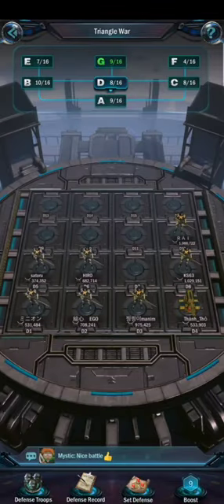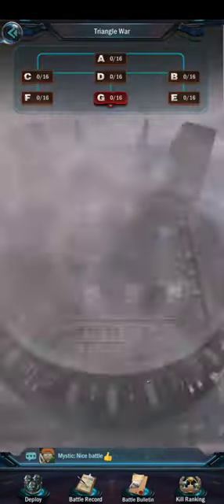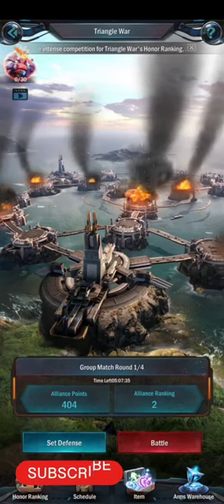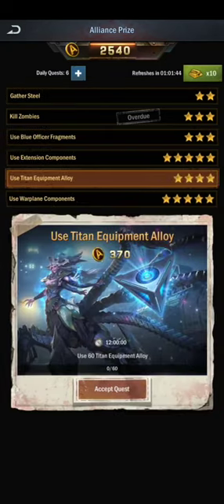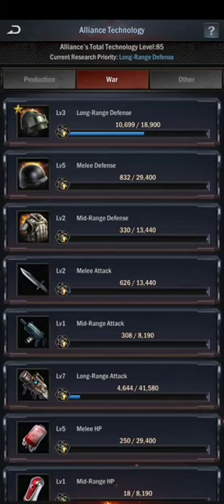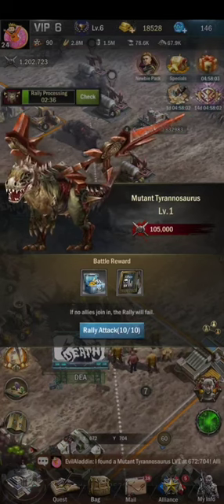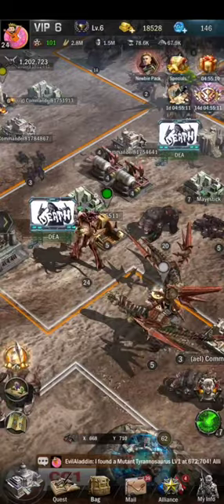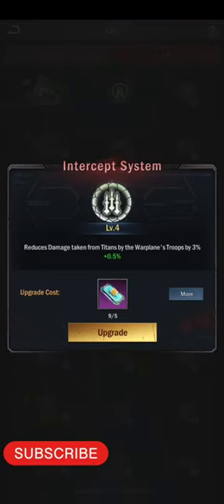Age of Origins War SE02 EP 06 ! Triangle Wars, Alliance Bounty, Hunting Gameplay "Age of Origins"